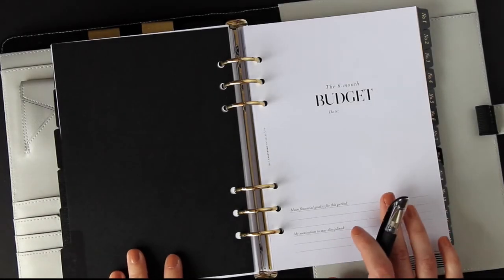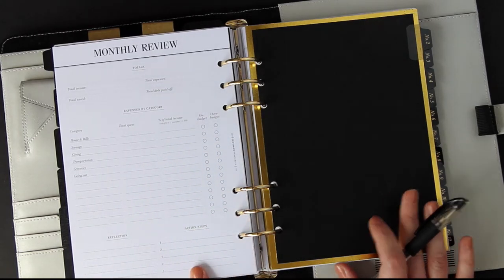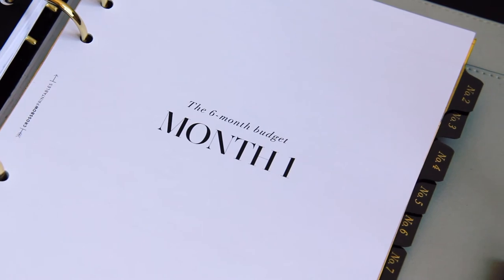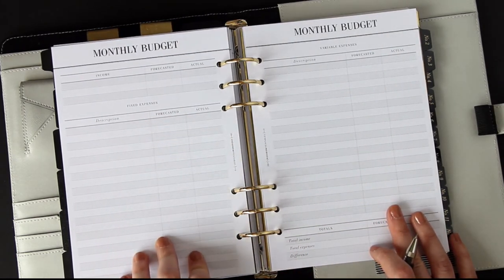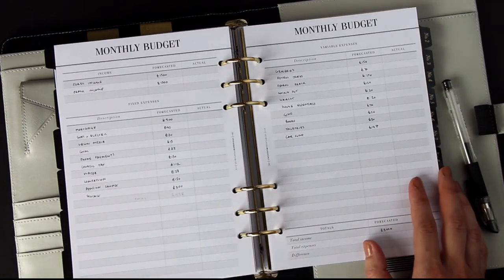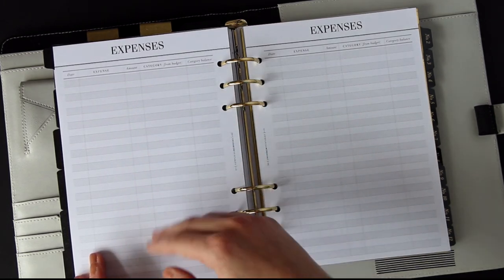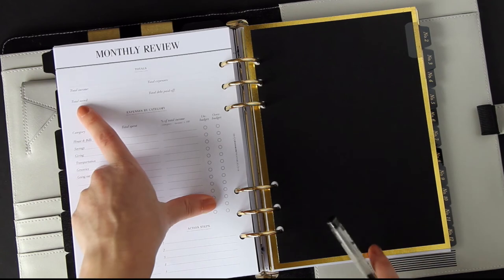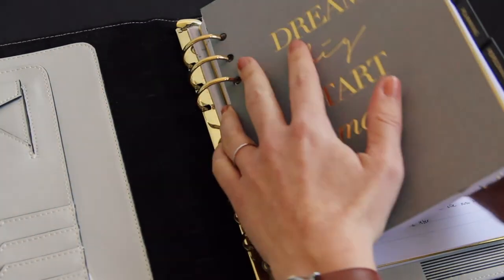My Finance Planner Setup (& How I Budget Plan!)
Find out what's inside the finance section of my minimal A5 planner setup, as well as how I budget personally.

Hey guys! Today I'm sharing the finance section of my A5 planner, and doing a 'budget with me' video so you can see exactly how it works! My budgeting style is influenced by the king of personal finance planning - Dave Ramsey. Although I'm not a pro, I hope this video helps to inspire you to set up your own budget if you haven't already.

You can use any inserts you have to create your own budget (dot grids work great, as do spreadsheets!). But if you'd like to use the 6-month-budget inserts I use in the video, you can find them in my shop They're also available in personal size and pocket size.

Jordan x